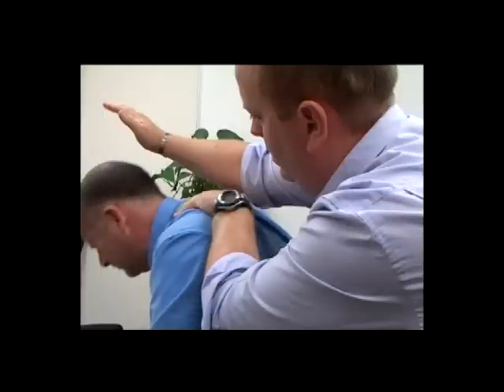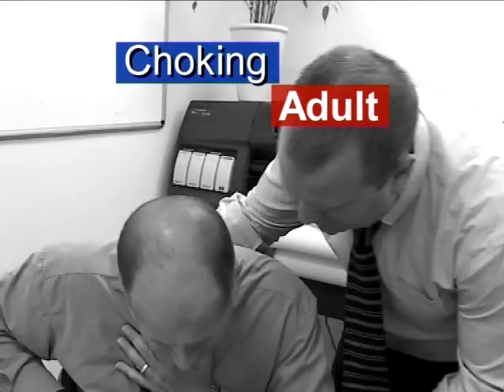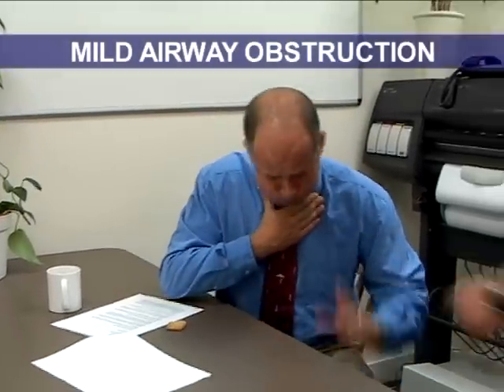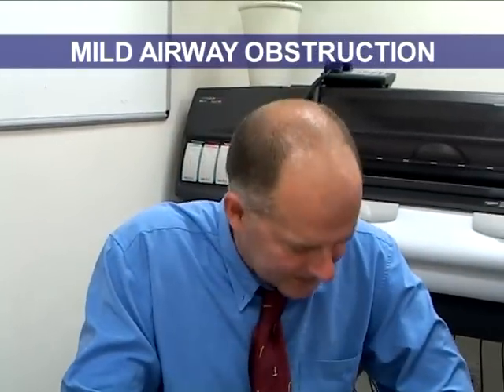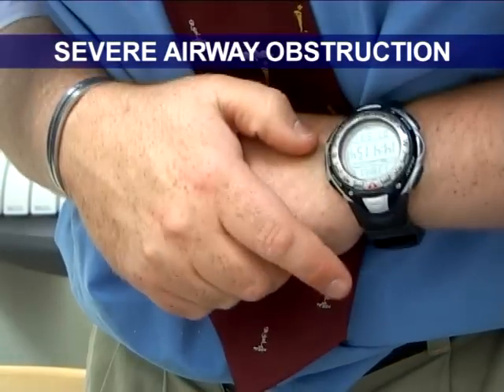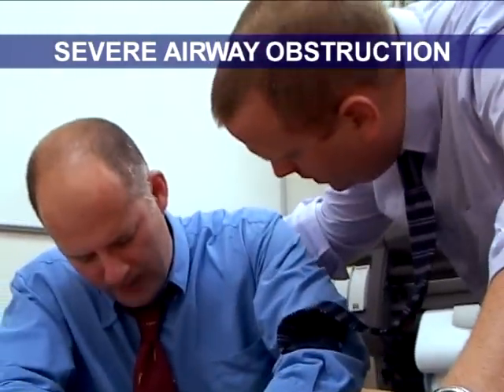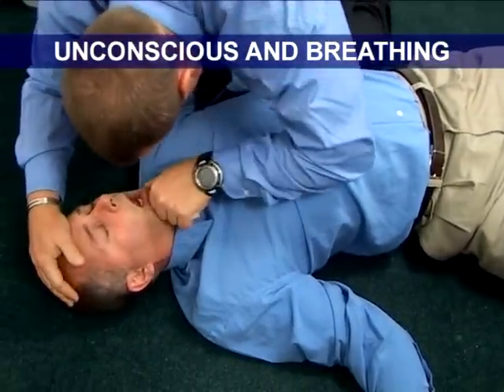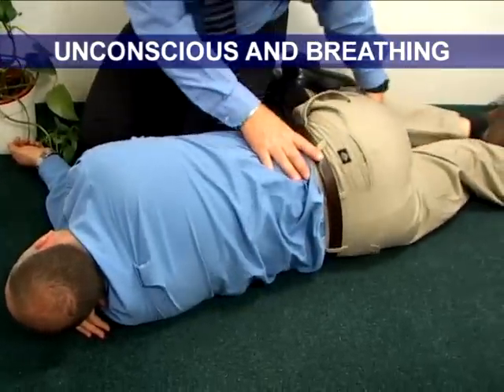How to Aid a Choking Adult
A video from Aid Training, explaining how to effectively deal with mild and severe airway obstructions otherwise known as choking. Also displays how to aid those who are unconscious and still breathing.